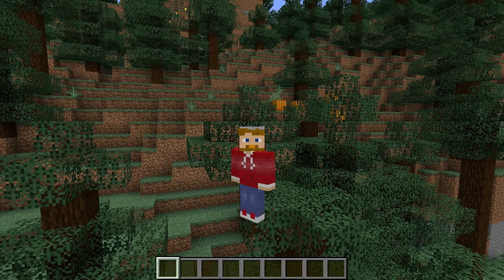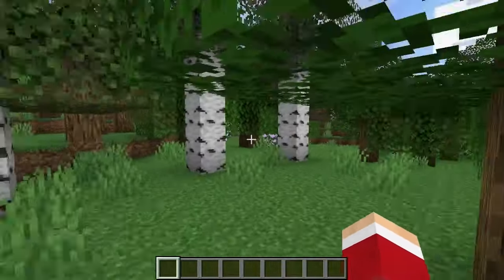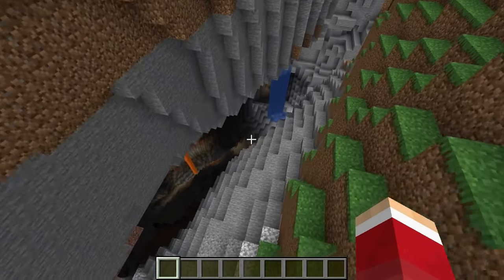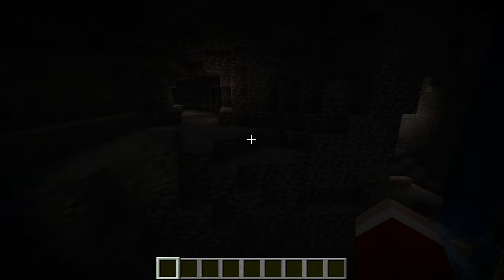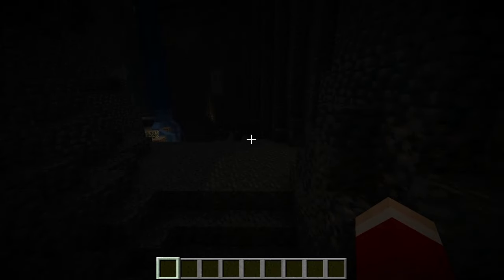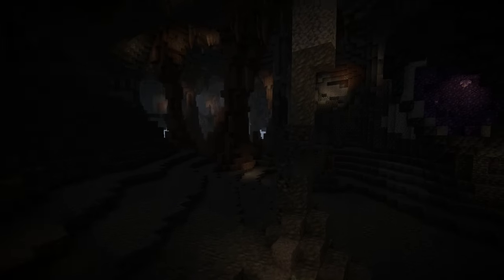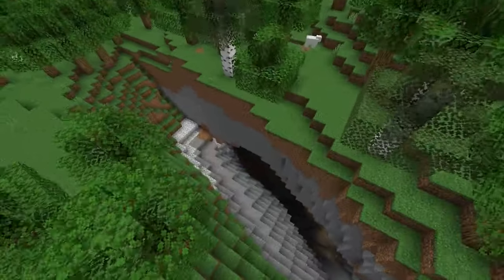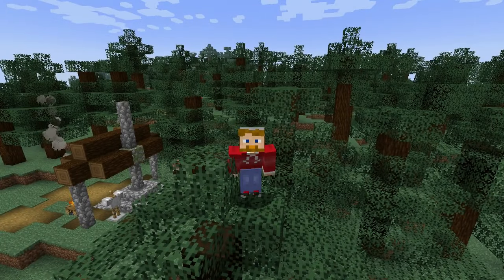How to Find Dripstone Caves! Minecraft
This tutorial will show you how to find dripstone caves in Minecraft!

Currently version 1.18.2 java.

Thanks!